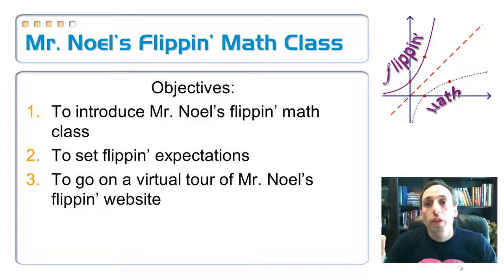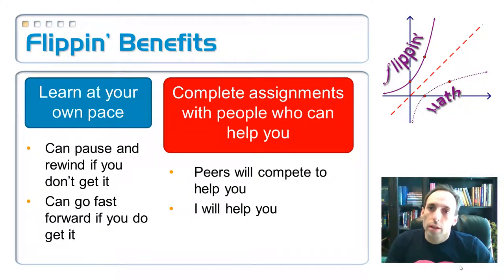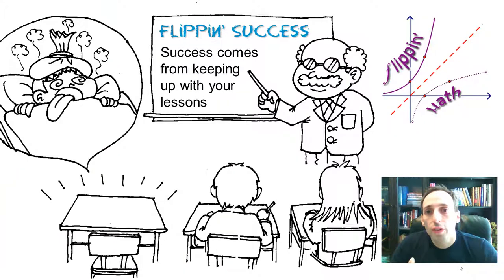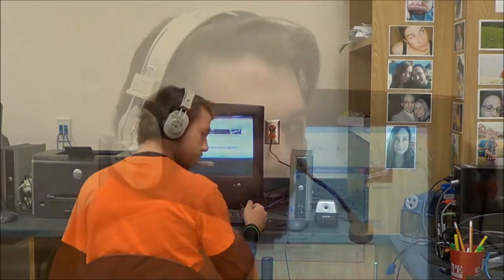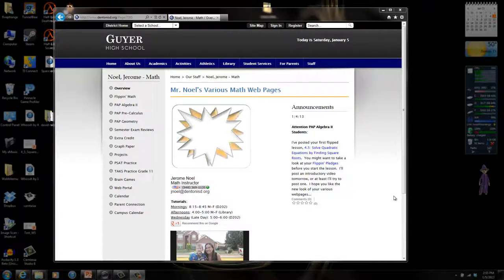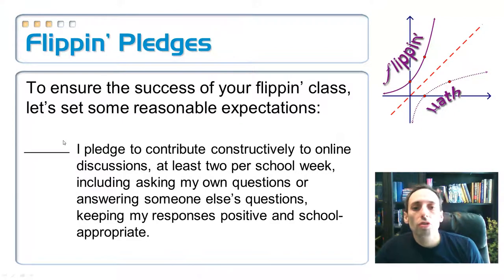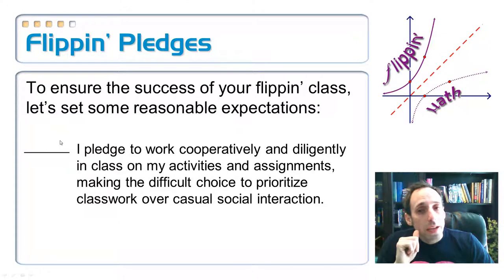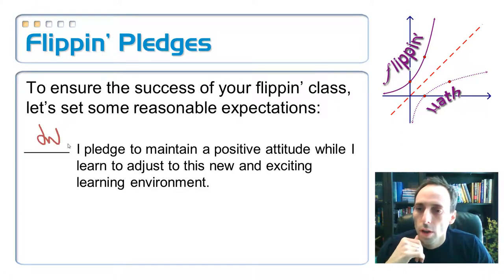Flippin' Math: Intro Video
1.  To introduce Mr. Noel's flippin' math class
2.  To set fippin' expectations
3.  To go on a virtual tour of Mr. Noel's flippin' website